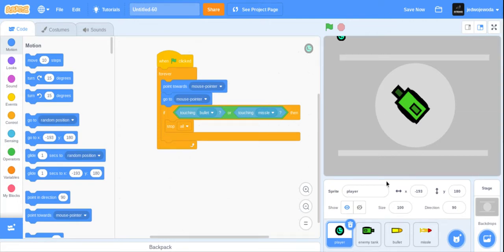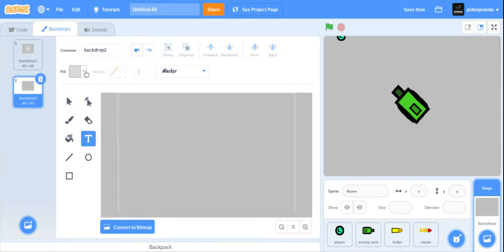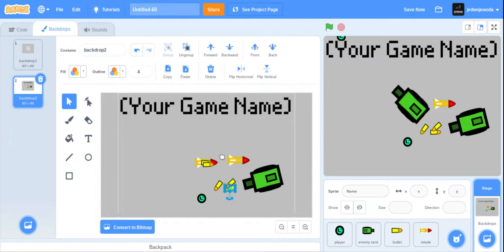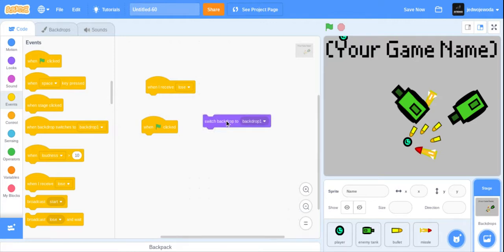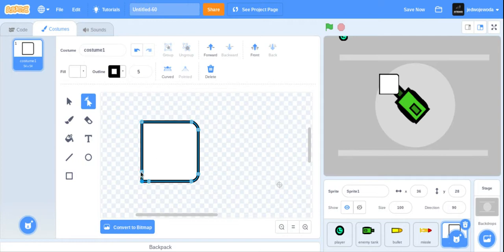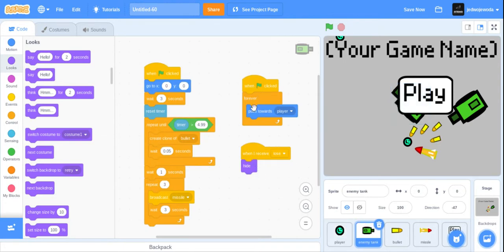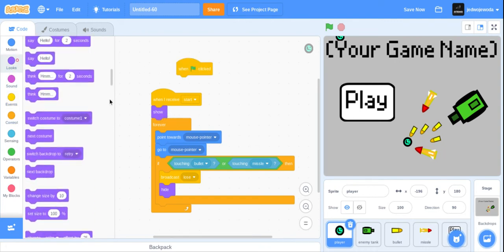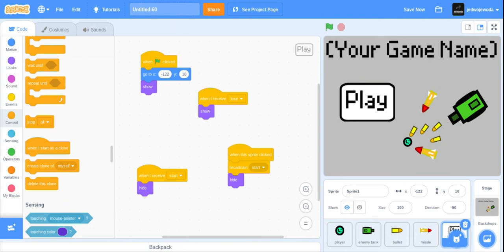Scratch Tutorial - Boss Fight Game Part 4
Today We Will Make A Boss Fight Game!
Smash Like
Let Me Know If You Run Into Any Problems